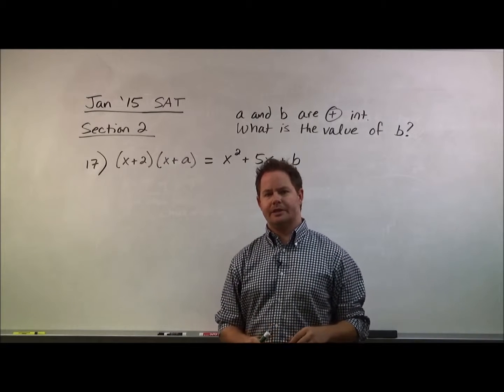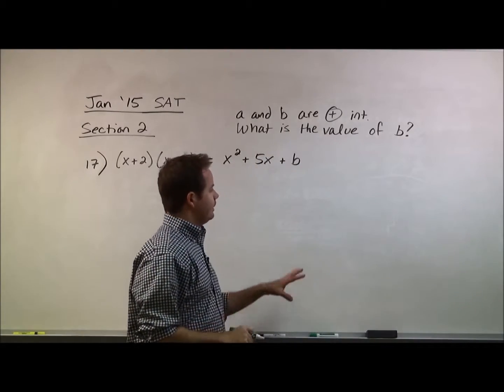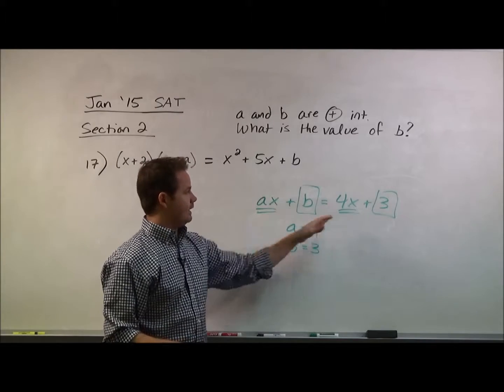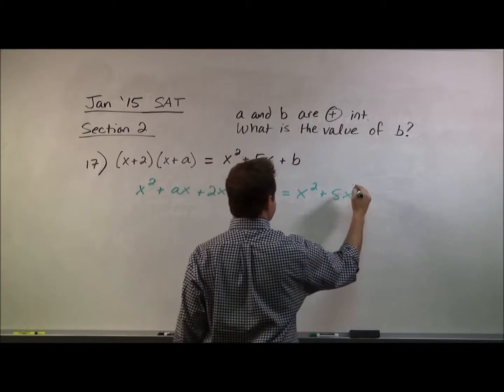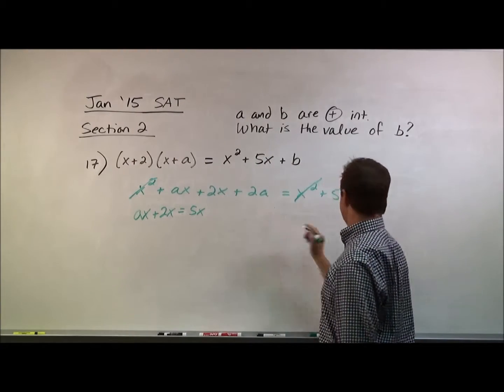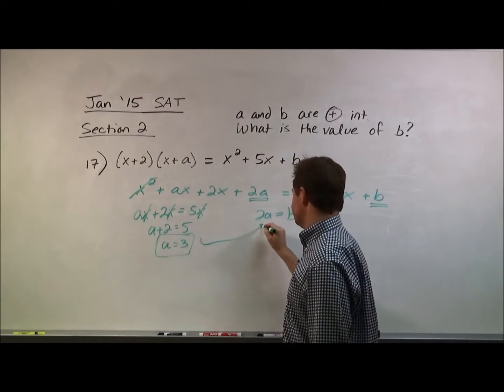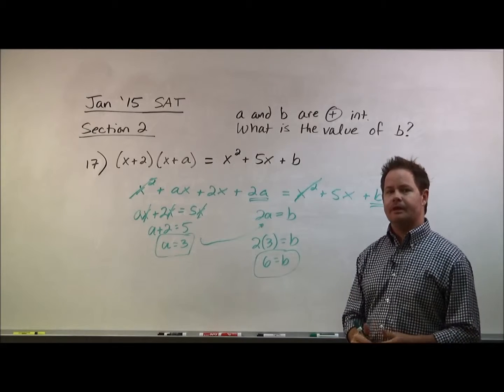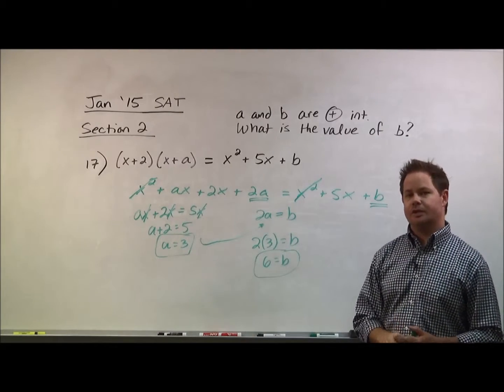SAT January 2015 Section 2 Question 17